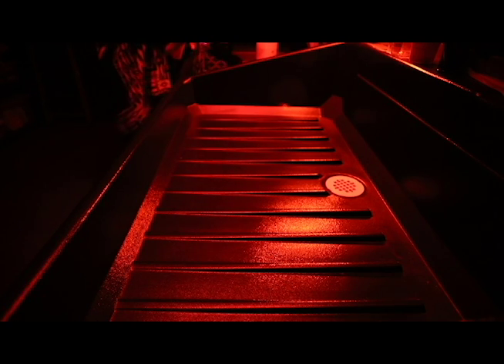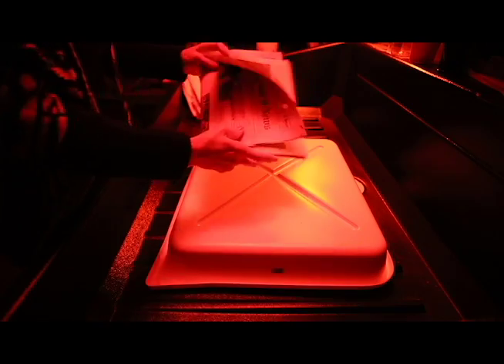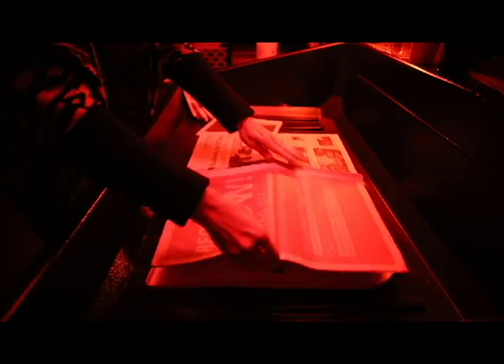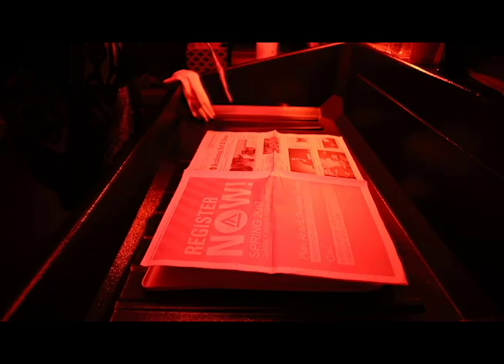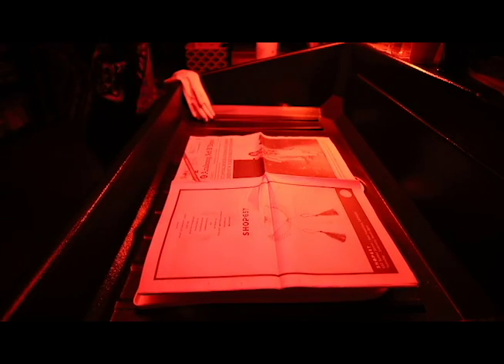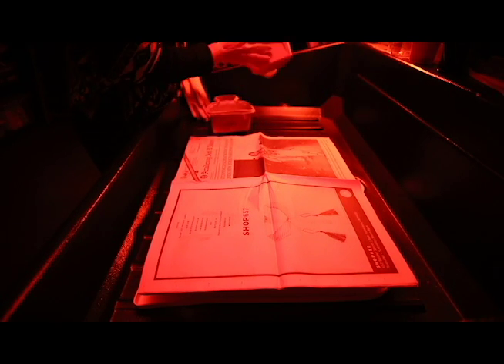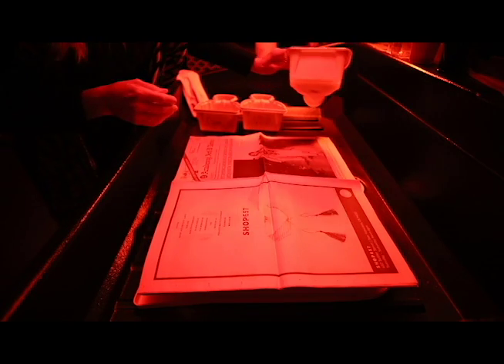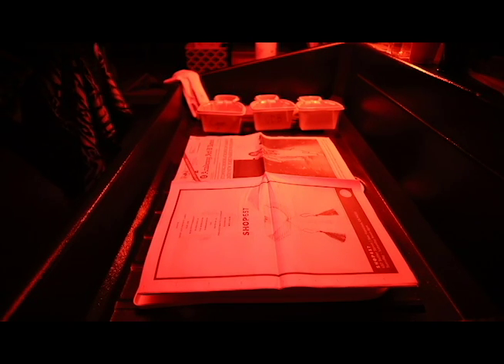Blue Van Dyke Process Set Up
Raw footage of setting up for painting Blue Van Dykes.